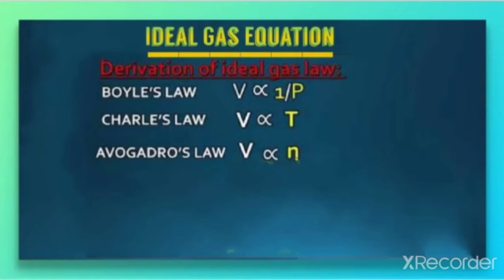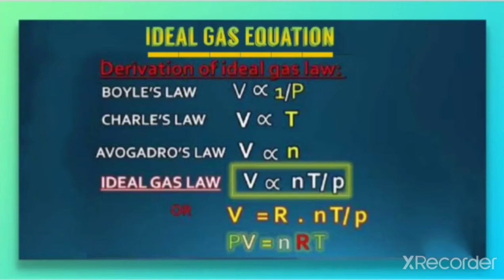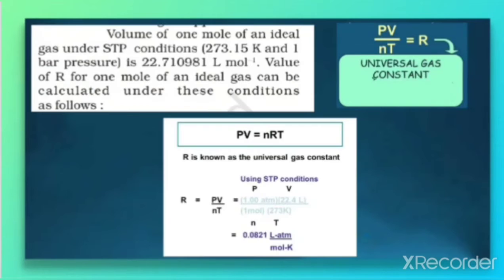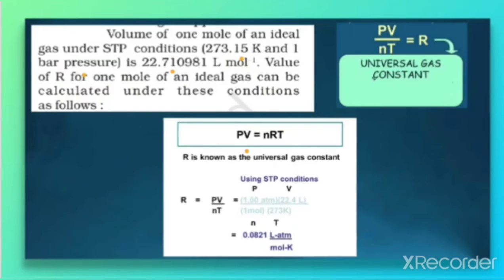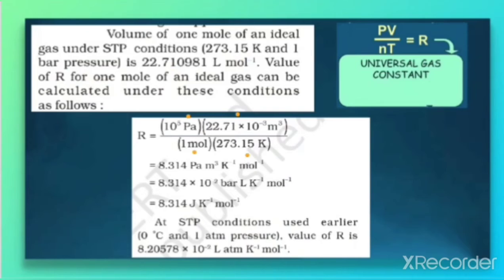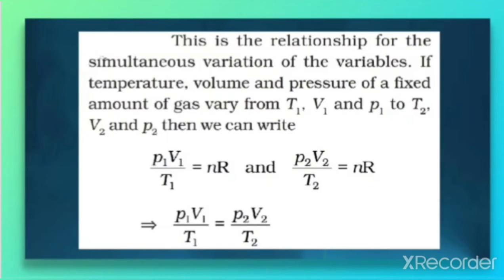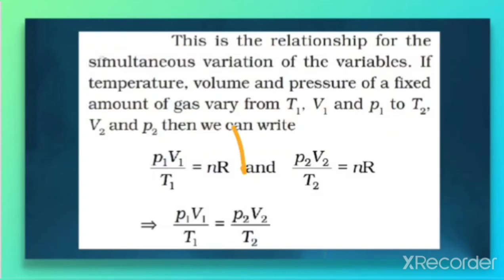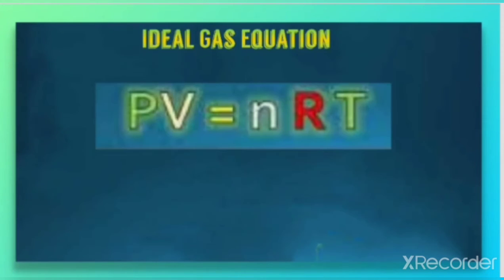11std, Ideal gas equation